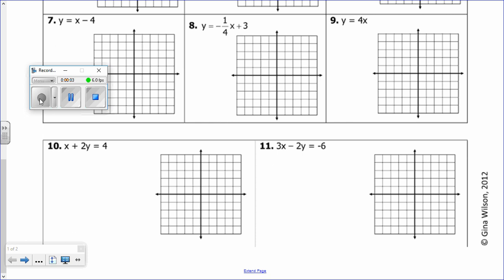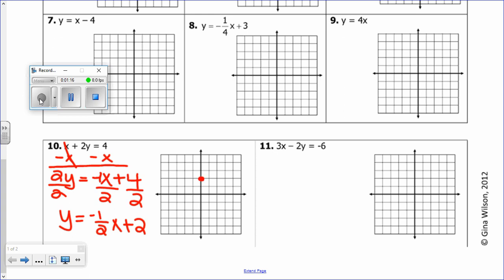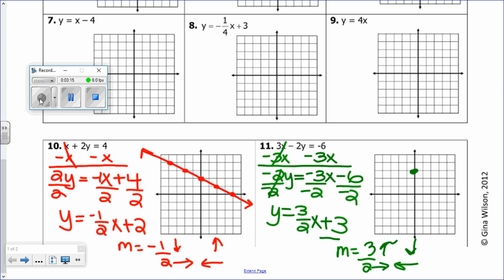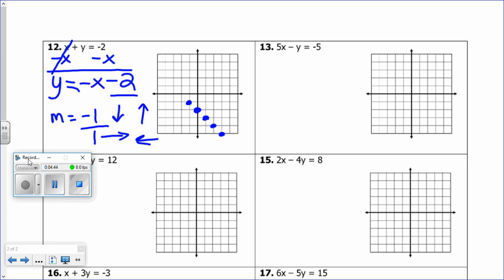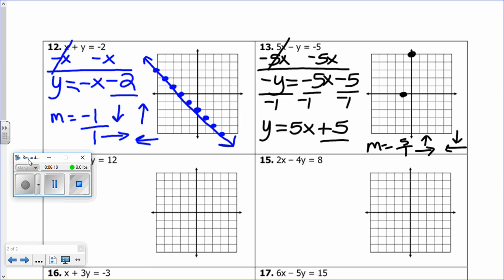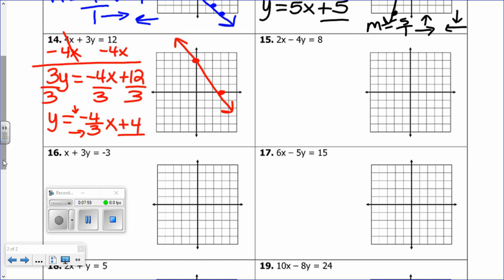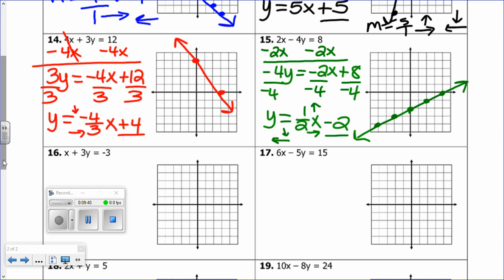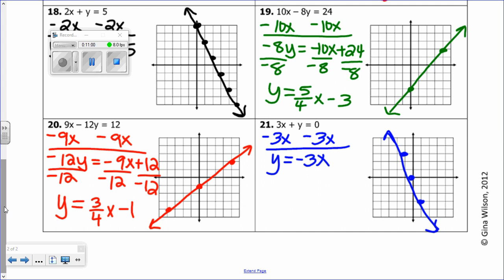Graphing Linear Equations in Standard Form